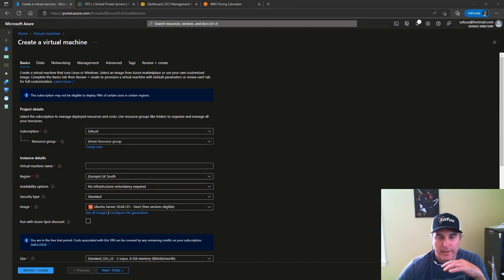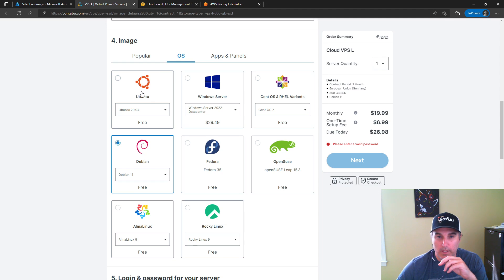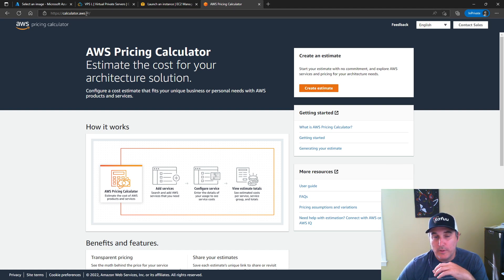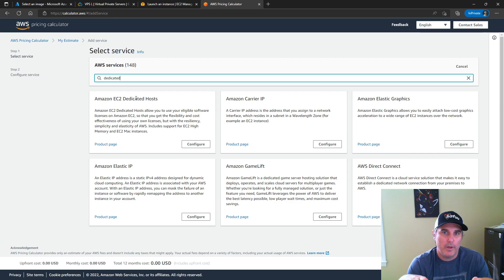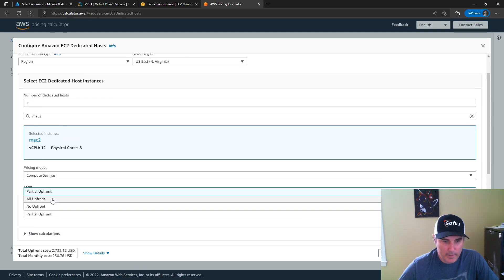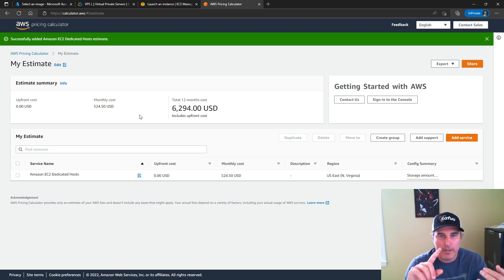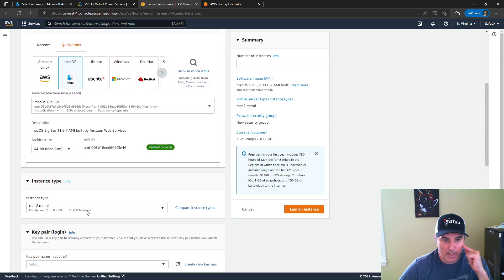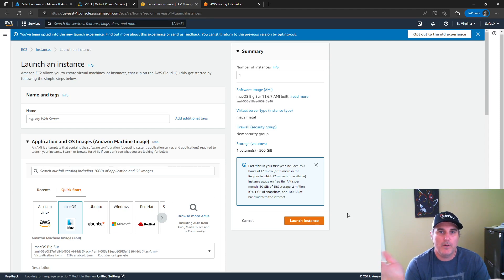Safuu | SafuuX | AWS | MAC OS option for your SafuuX node? $$$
Setup an AWS account: